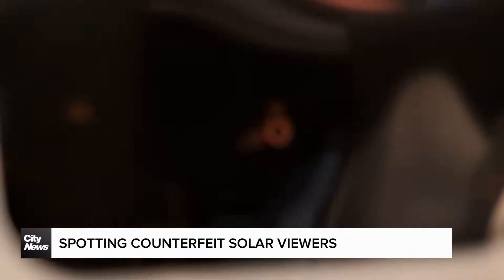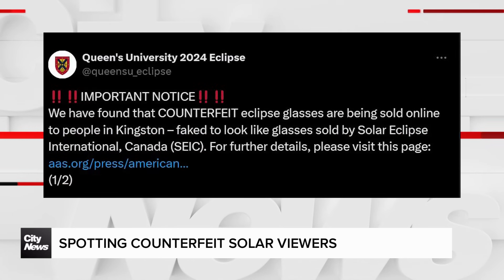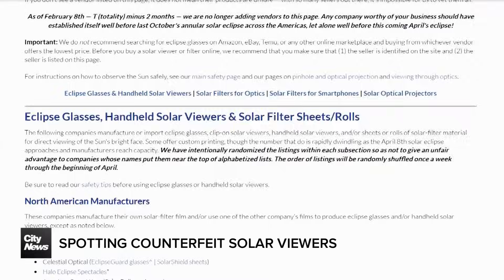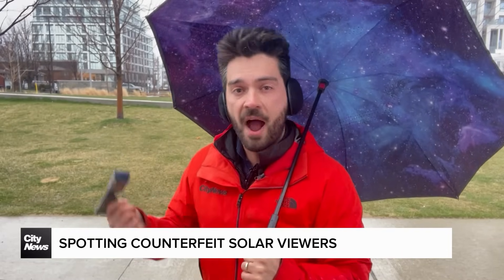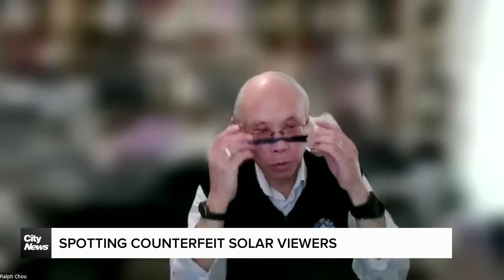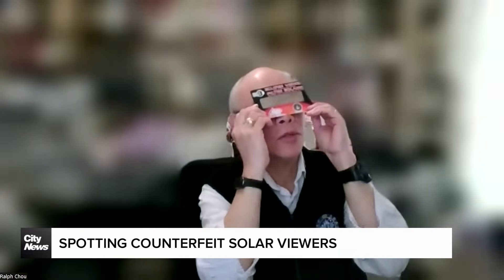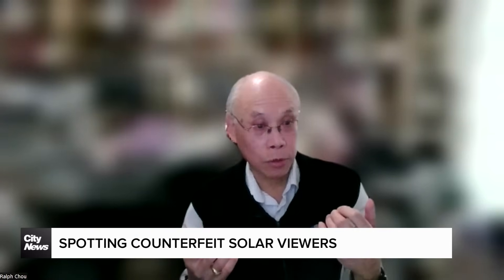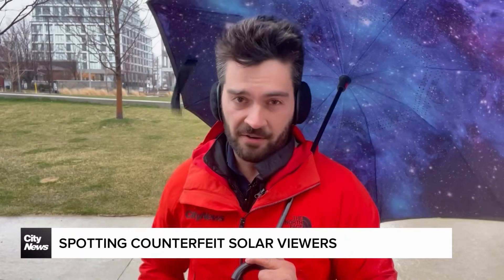Counterfeit solar glasses popping up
As the solar event of the century draws closer, we're being warned to double check our viewing glasses. David Zura explains.